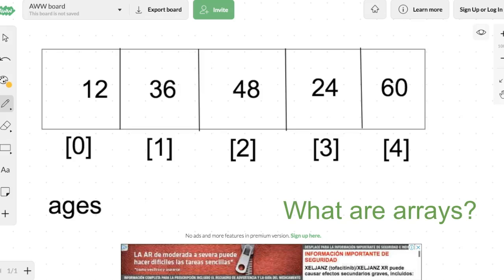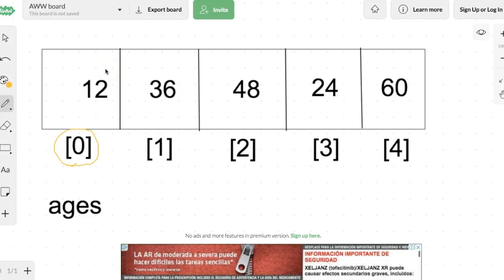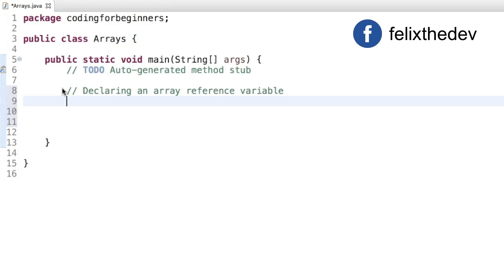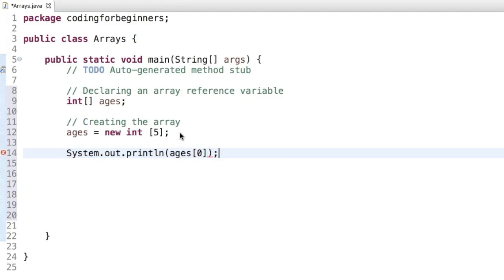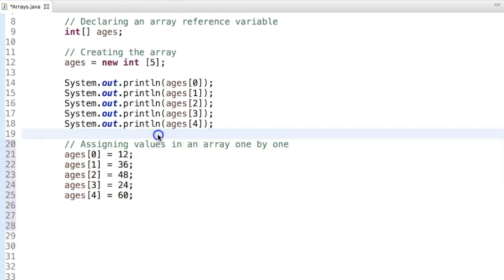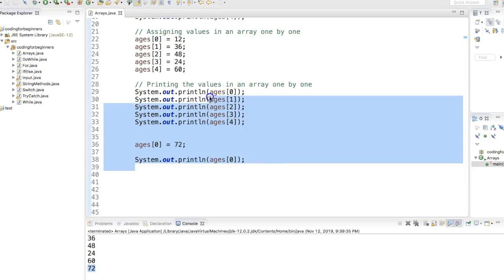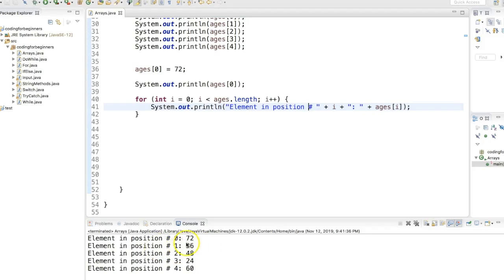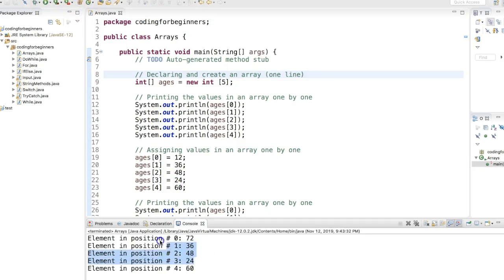Arrays Tutorial 💻Learn To Code Java ☕Coding For Beginners Java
Learn to code java

Are you learning the Java programming language? Are you a beginner and learning the concept of arrays?

On this video, I explain what is the concept of an array. Also, I show you how to write the code of an array in Java. This video is for newbies learning coding. I break down the array concept so anyone, even beginners can understand.

Note: I am using Eclipse IDE for Java Developers

Starting Out with Java: From Control Structures through Objects (7th Edition) (What's New in Computer Science)

Effective Java

Java: Learn Java in One Day and Learn It Well. Java for Beginners with Hands-on Project. (Learn Coding Fast with Hands-On Project Book 4)

► CREDITS AND THANK YOU TO:
Photo by Ricardo Esquivel from Pexels